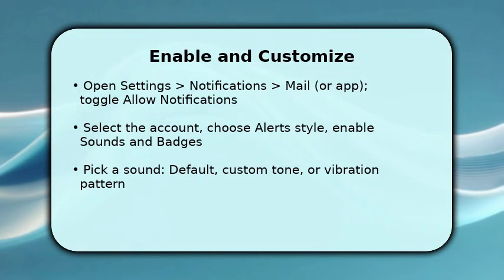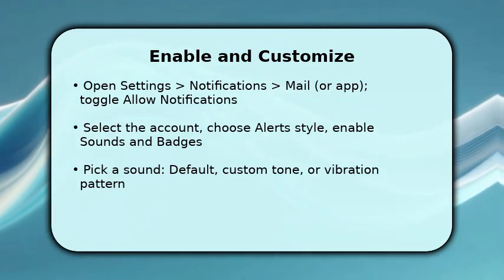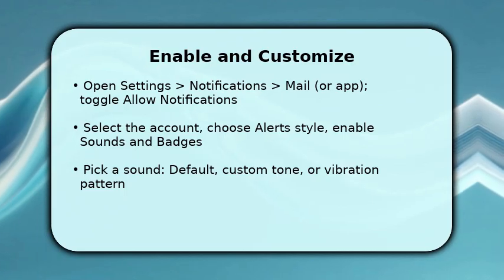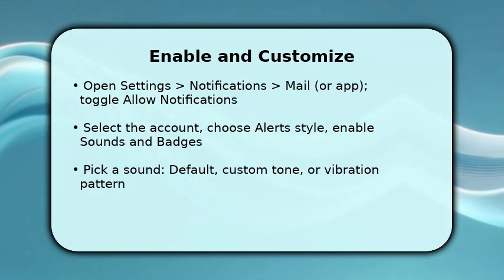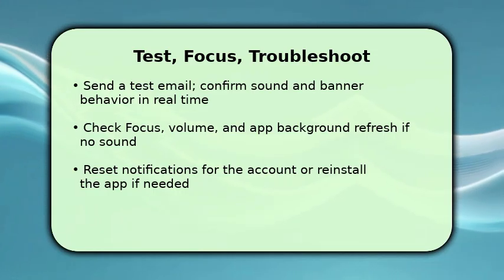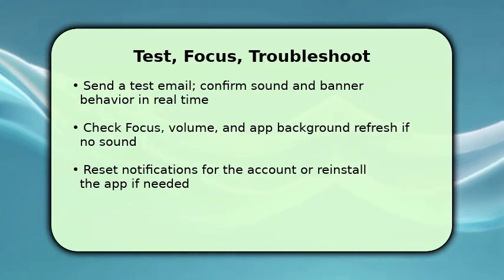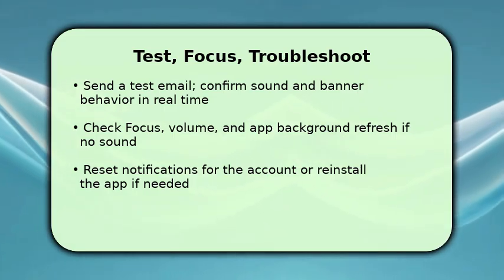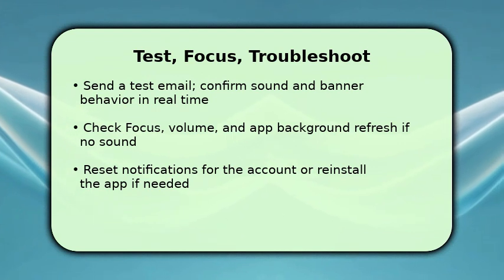How to Get Email Sound Alert on Iphone - Step by Step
Learn how to enable email sound alert on your iPhone through a simple step-by extricate guide. This video will walk you through the process of setting up and customizing sounds for incoming emails, ensuring that each notification is distinctive yet pleasant.